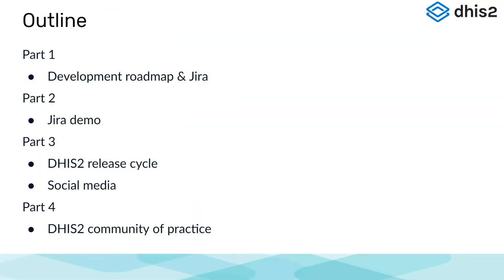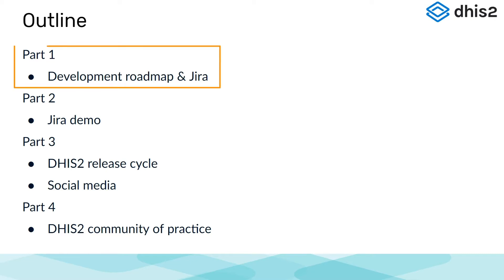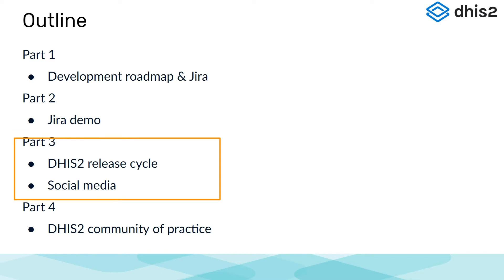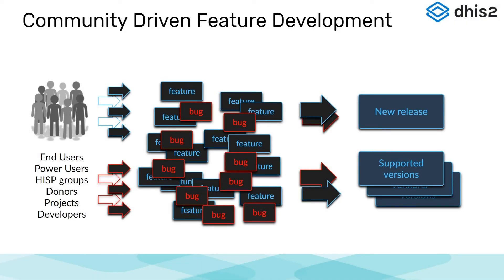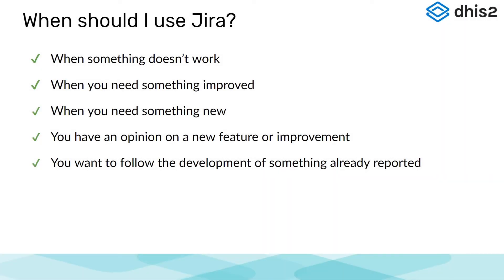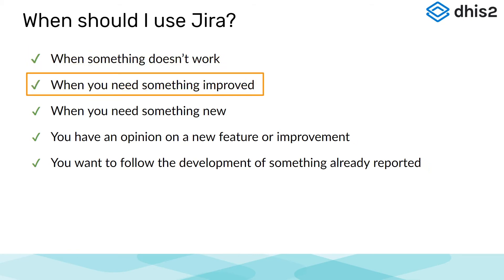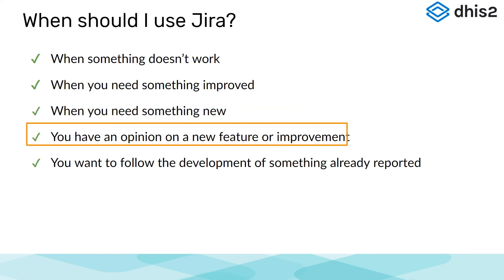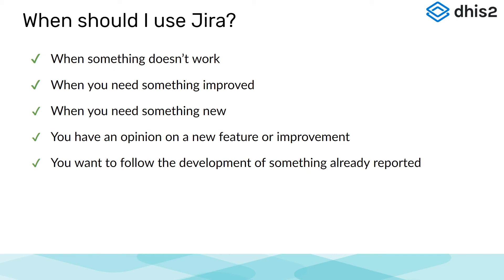Module 7: Subsection 2 - Following Event & Tracker Development Presentation [Part 1 of 4]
[Part 1 of 4] This presentation gives an overview of how to follow dhis2 Event and Tracker Program development. Topics discussed include: development roadmap, Jira, dhis2 release cycle, social media, and the Community of Practice.